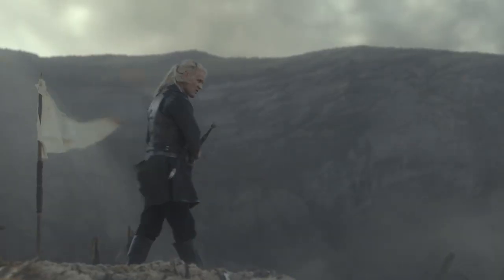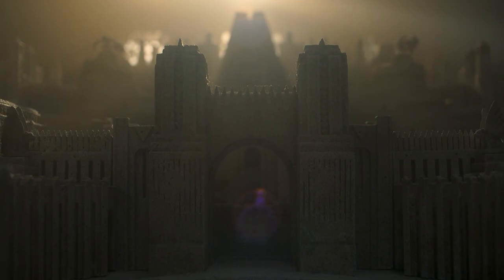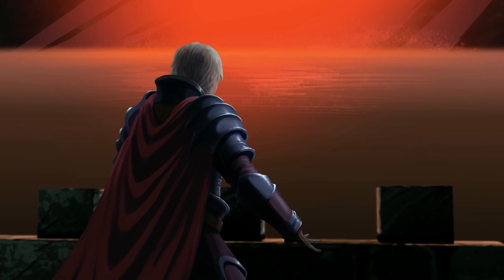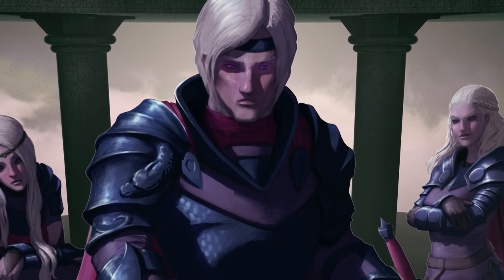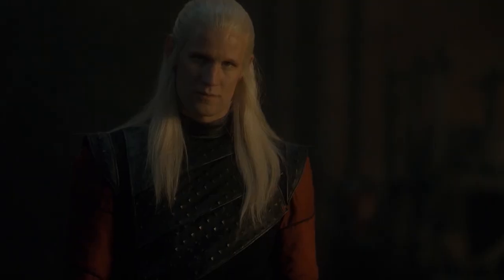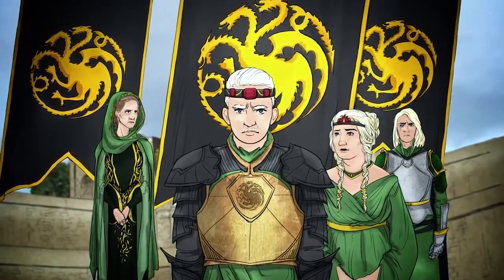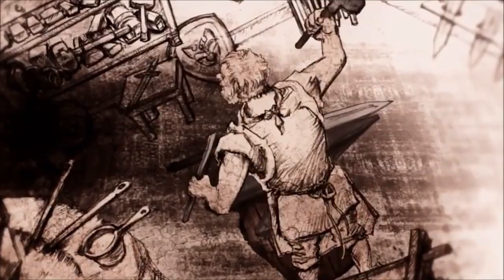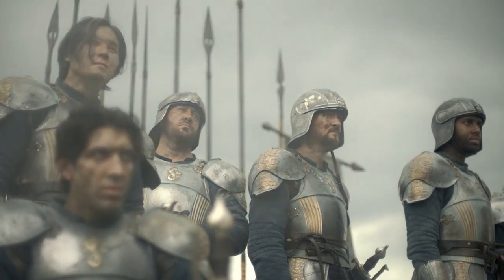House Of The Dragon: Every Valyrian Steel Sword Explained - Game Of Thrones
House Of The Dragon Every Valyrian Steel Sword Explained. Game Of Thrones Easter Eggs. Valyrian Dagger, Daemon Sword, Blackfyre & Jon Snow

Covering Every Valyrian Steel Sword, Weapon, Armor and Item on House of The Dragon. Valyrian Steel Swords, Blackfyre, Dark Sister, House Stark Greatsword Ice, Lannister Brightroar, Jon Snow Longclaw Sword History. Aegon Valyrian Steel Crown, and tons more. House Valyrian Steel is made using Dragonglass. Ancient Valyria History before the Doom Explained.

House Of the Dragon Episode 4 Trailer. Game Of Thrones Easter Eggs and References Explained. King Of The Narrow Sea. Daemon Targaryen King Of The Stepstones Explained. House Of The Dragon Episode 3 Ending. Aegon II Targaryen Explained, Aegon vs Rhaenyra and Iron Throne. Daemon and Rhaenyra Explained. Valyrian Steel Dagger, The Catspaw's Dagger Game Of Thrones Easter Egg and Rhaegar Targaryen.

Prophecy of the Prince Who Was Promised and Jon Snow Explained. How Aegon The Conqueror predicted Jon Snow and The Long Night. The White Walkers and The Night King. Episode 4 Easter Eggs for Jon Snow just like Episode 1 referenced Daenerys Targaryen.

The House of the Dragon Trailer also has footage covering  future episodes through the middle of the season including Episode 5, Episode 6, Episode 7, Episode 8, Episode 9 and maybe Episode 10 Finale. Aegon's Conquest. New Characters, Game of Thrones History and Lore. New House of The Dragon Intro Scene, New Titles.

Dance of The Dragons Trailer and A Song of Ice And Fire Book Easter Eggs. Jon Snow Daenerys Targaryen Family History and Lore. George RR Martin involvement explained. Game Of Thrones, A Song of Ice And Fire Books it's based on.  And the House of the Dragon Game of Thrones Episode Timeline.

Black Panther 2 Trailer, Secret Invasion Trailer, and lots more like Avengers 5 Kang Dynasty Trailer, Avengers 6 Secret Wars Trailer, Deadpool 3, Fantastic Four Teaser and videos at the Marvel Comic Con Panel.

My Full House of the Dragon Episode 4 video will post Sun. Rick and Morty Season 6 Episode 1 Tues. She Hulk Episode 4 video thurs! Star Wars Andor Videos soon too!